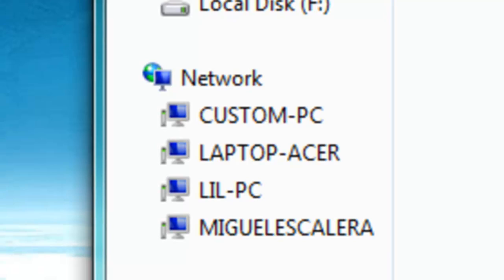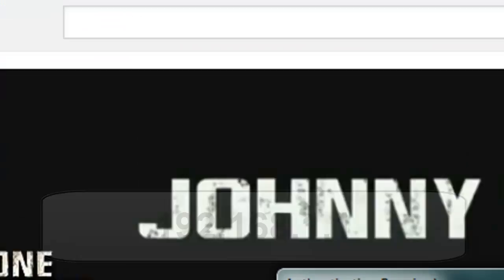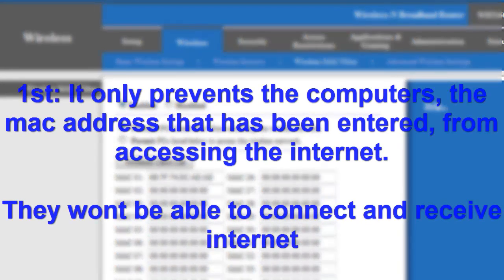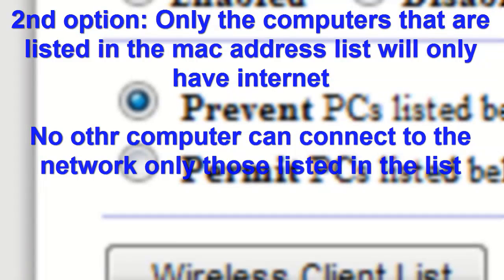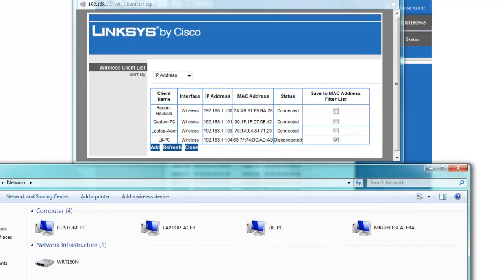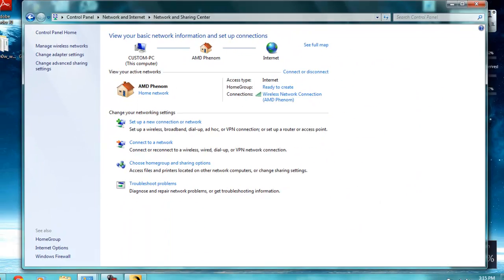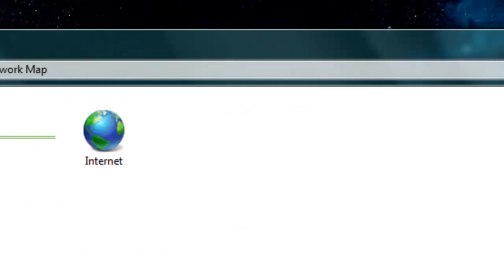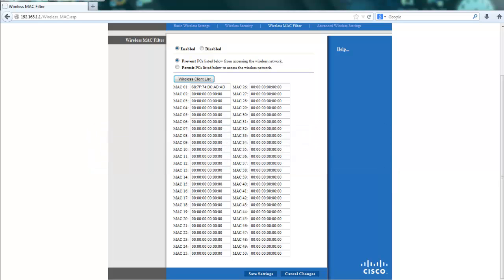How to block a specific computer/device from accessing/connecting to your network